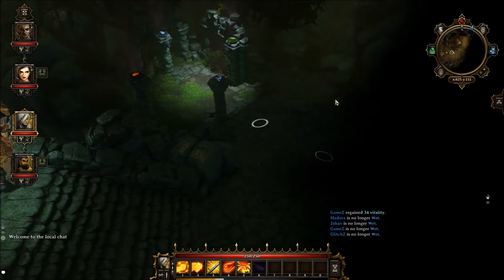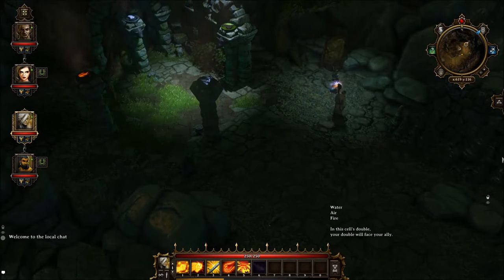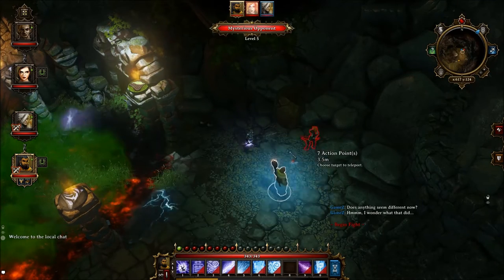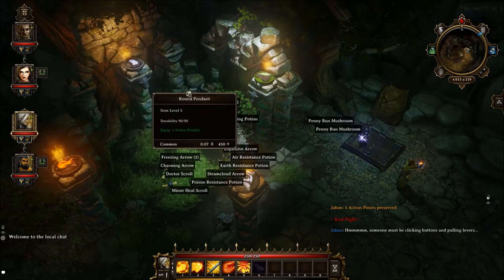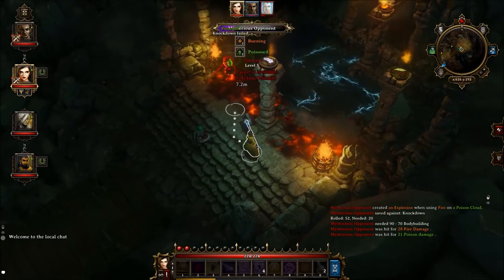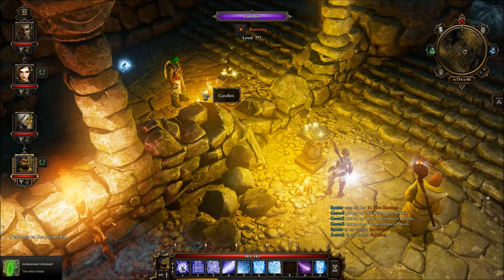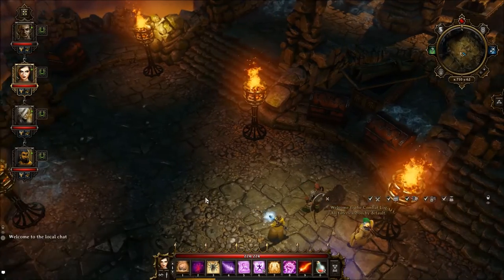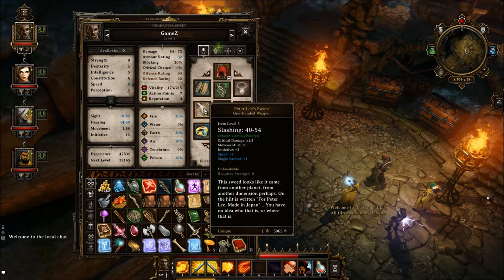Divinity Original Sin - The Mirror Inside - Achievement - Burial Mounds Puzzle - GUIDE - Act 1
Dont Forget to Check out the FORUMS!